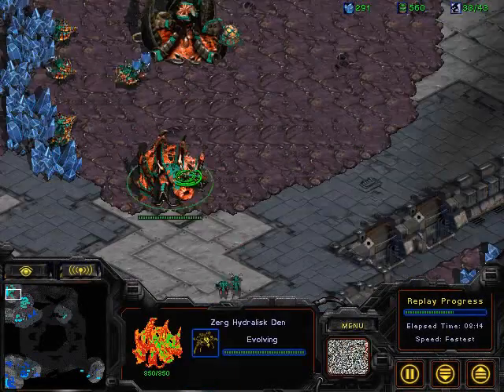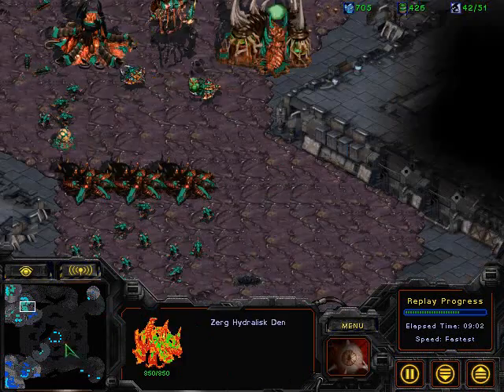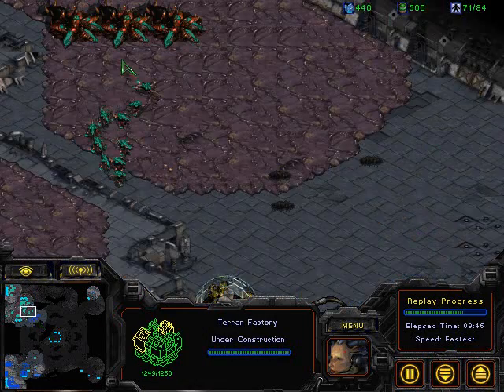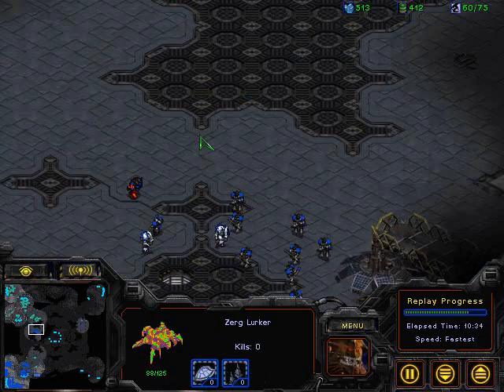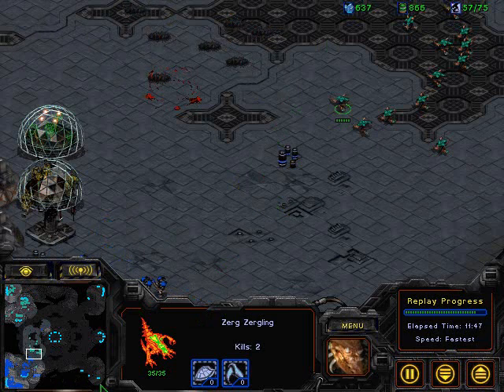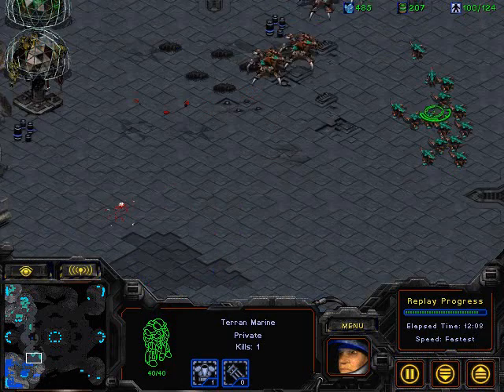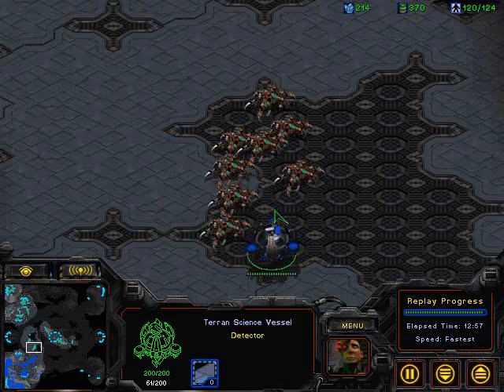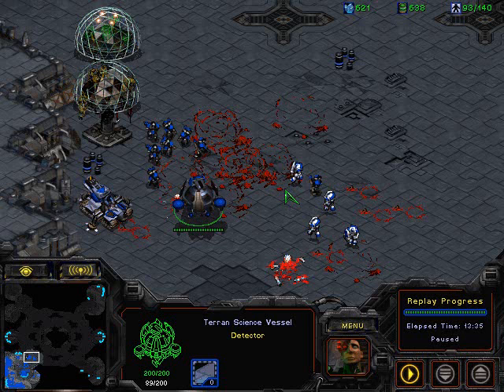LighT KOTH #6 Game4: Schism vs MOJ. - October 10th, 2008 p2/2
Commentators: PsyonicReaver, Machine[LighT], ToT)Aerials
Map: Andromeda
Event: LighT KOTH
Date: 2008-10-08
Player: Schism[LighT] - T
Player: LRM)MOJ. - Z